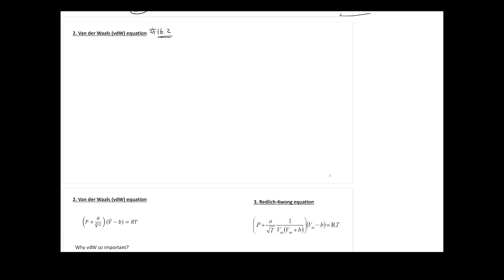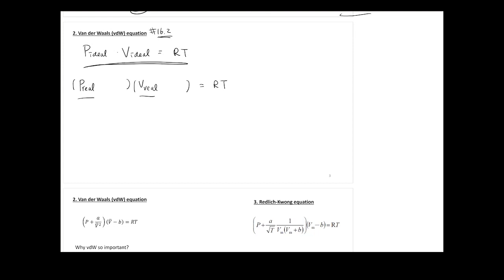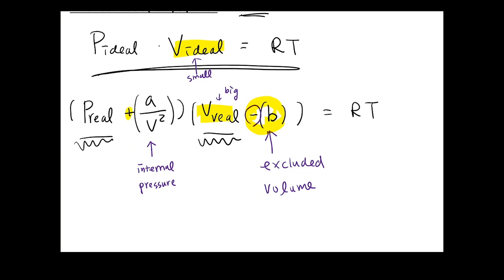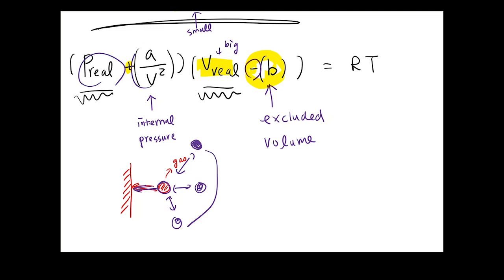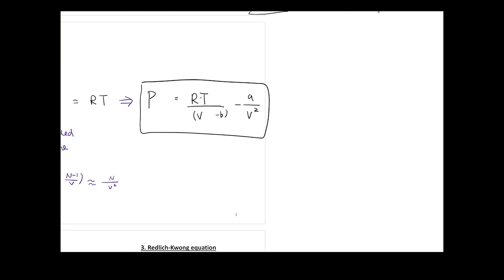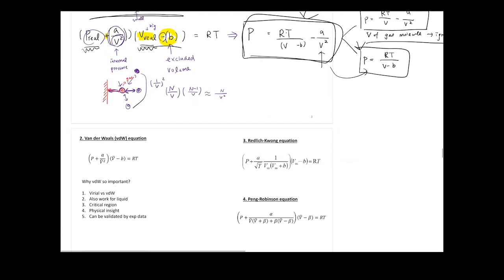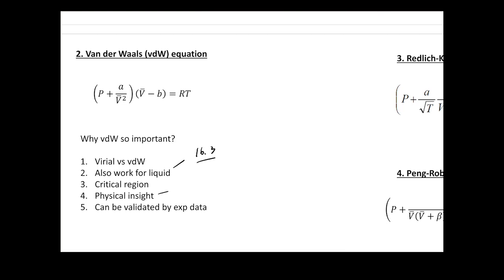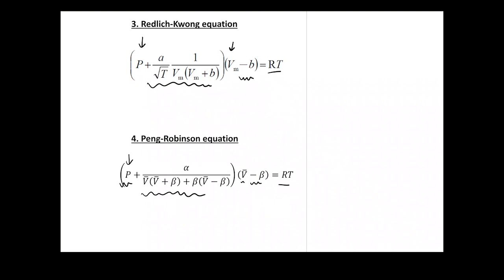Van der Waals Equation for Real Gas